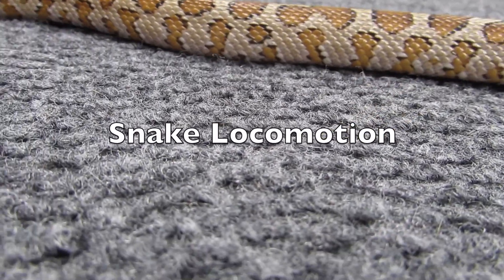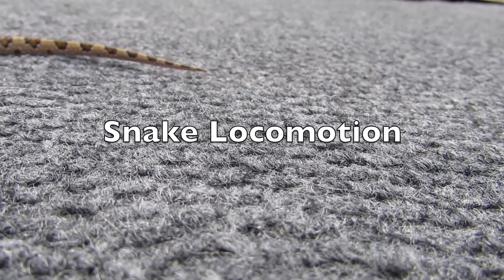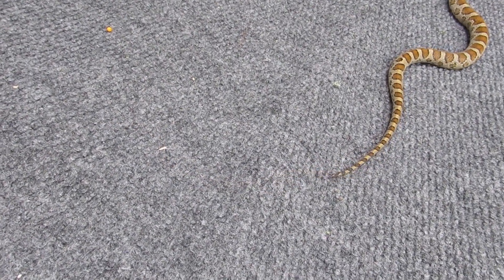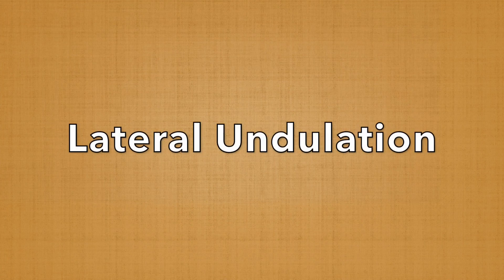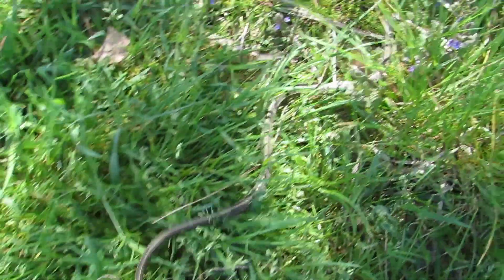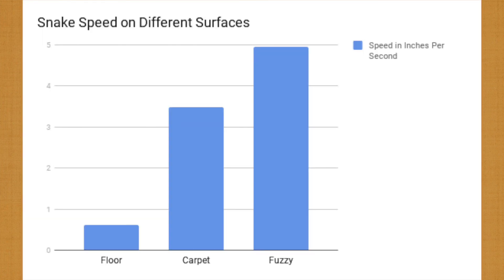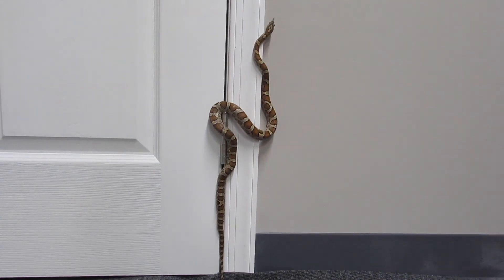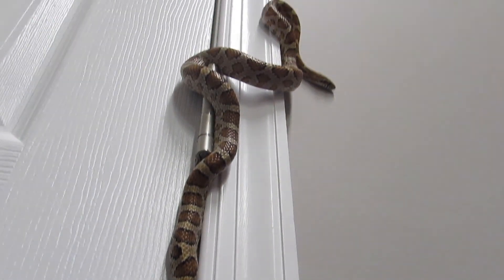All About How a Snake Moves!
Learn about how a snake moves!